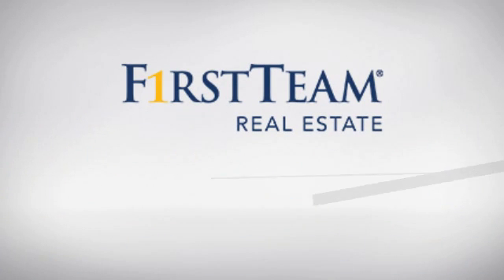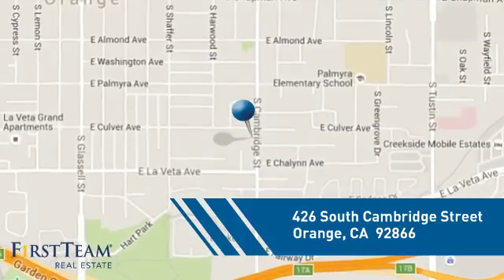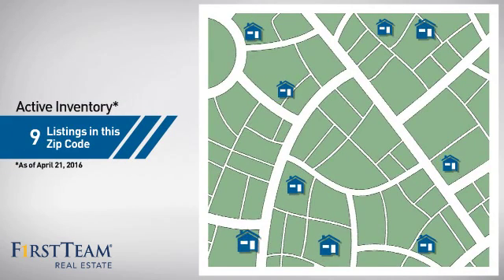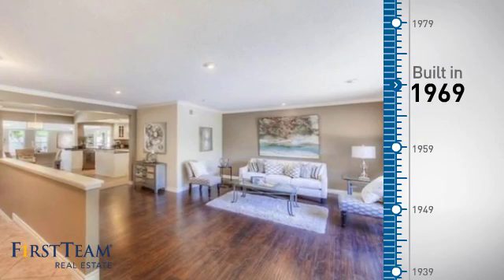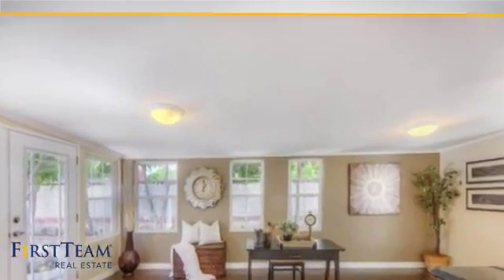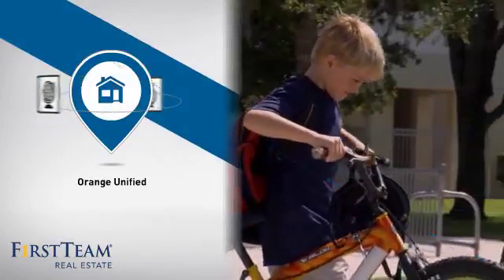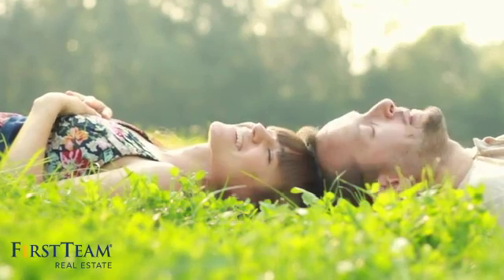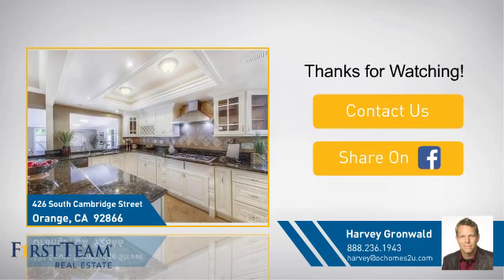426 South Cambridge Street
Stunning Designer appointed home that just finished a full remodel. This beautiful home is ready for a new owner! Enjoy time with your family in this penthouse feel home with vaulted ceilings, dual pane windows, open concept, well appointed kitchen with granite counter tops, brand new Bosch cooktop, recessed lighting, cozy fireplace, Mid Century Modern fixture, and a bonus room to extend the kitchen and dining area. Low maintenance yard will leave you with more time to spend with family and friends. This home will sell this weekend so don't miss your chance. *** Bonus room of approx 250 sf *** which was not added into the square footage.